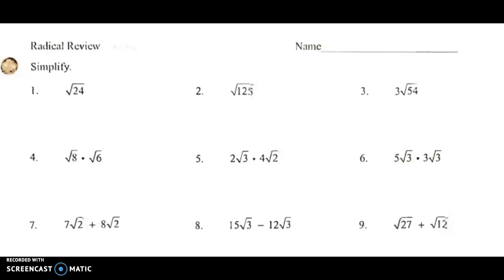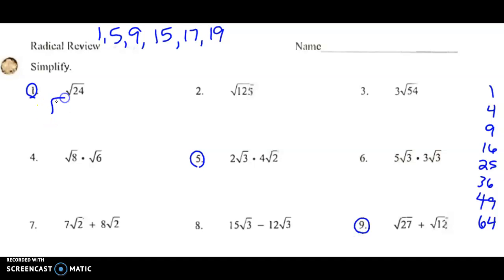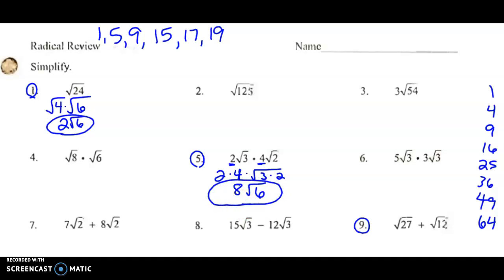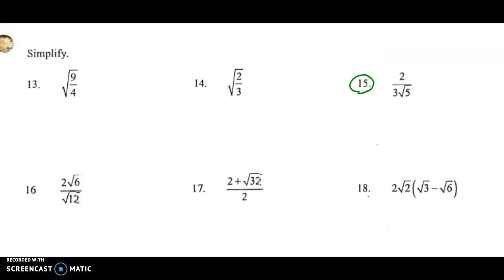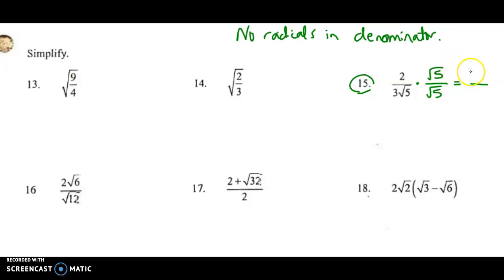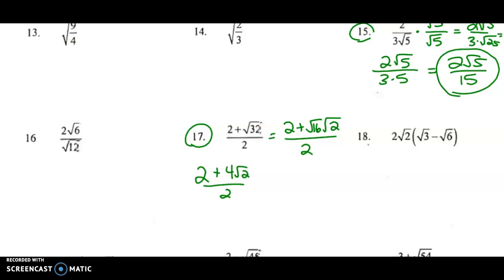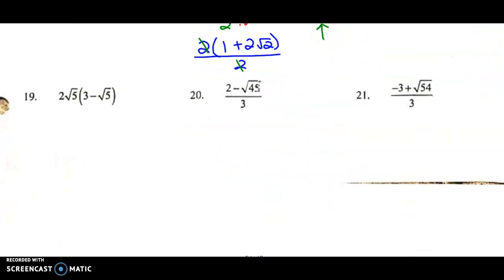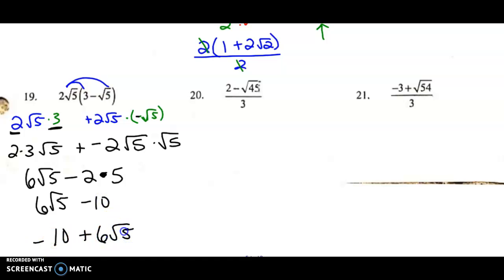Radical Review (TM)